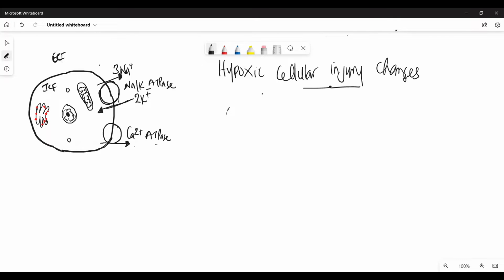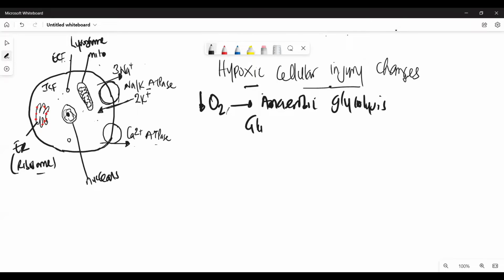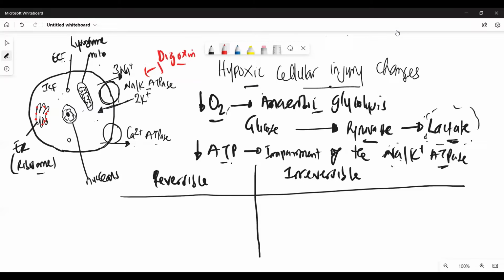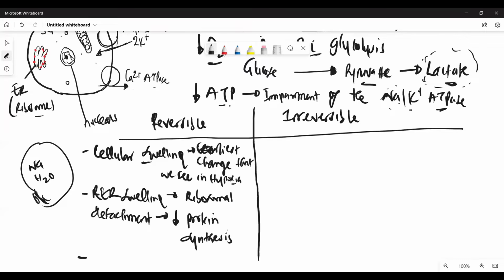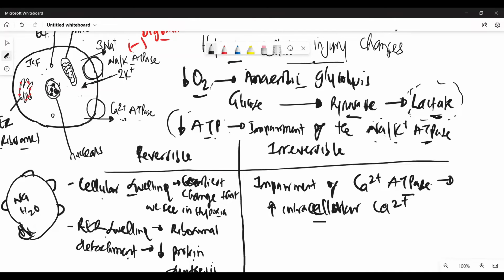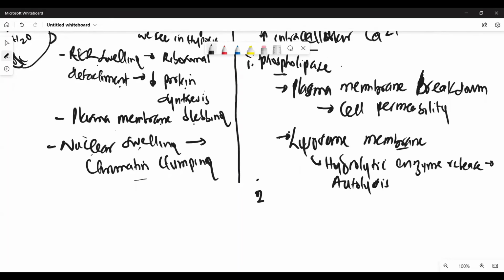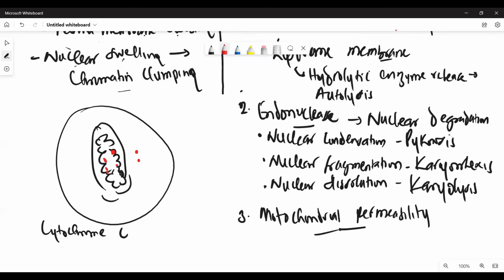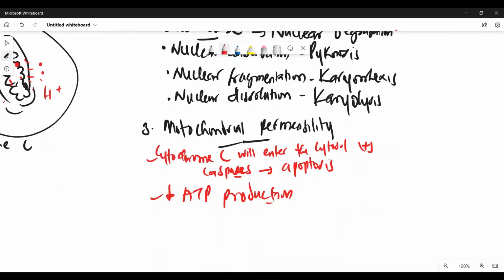Cellular changes in Hypoxia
Reversible vs Irreversible changes